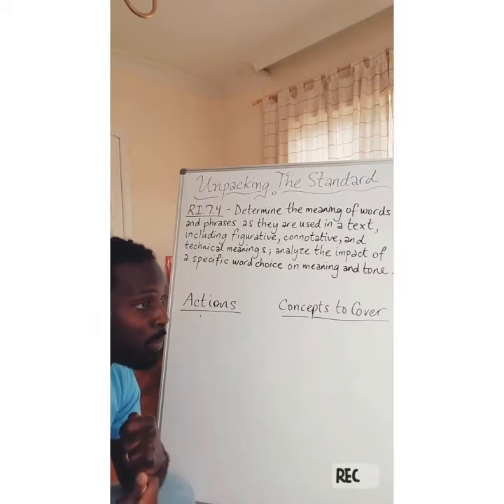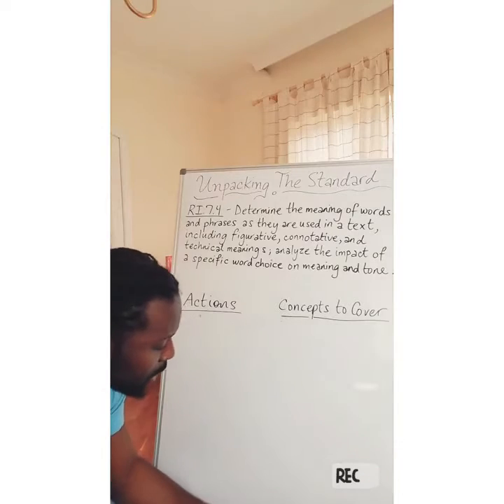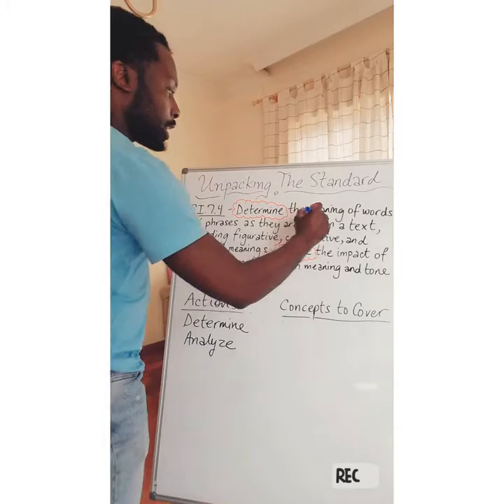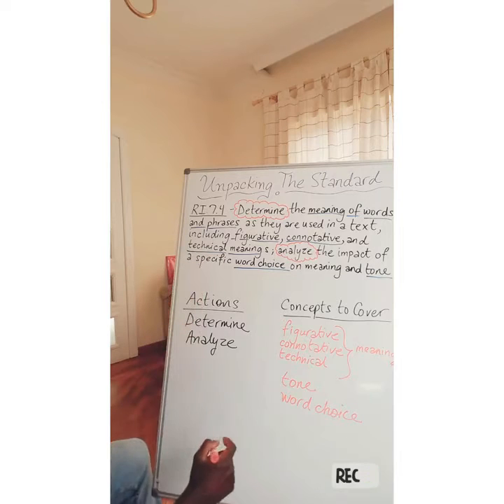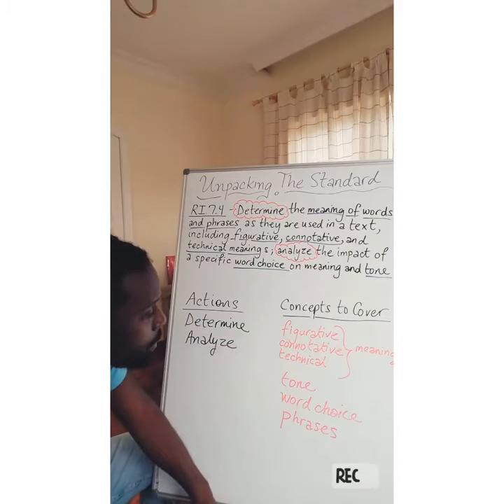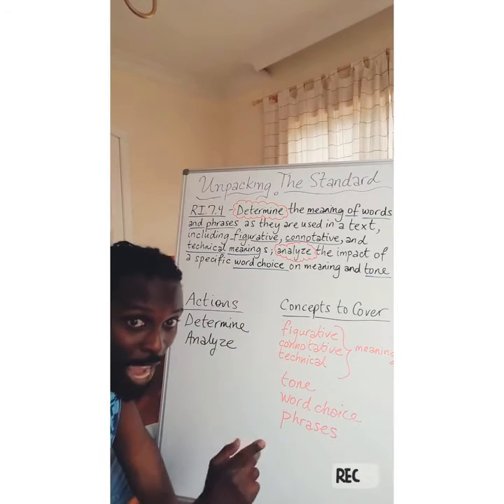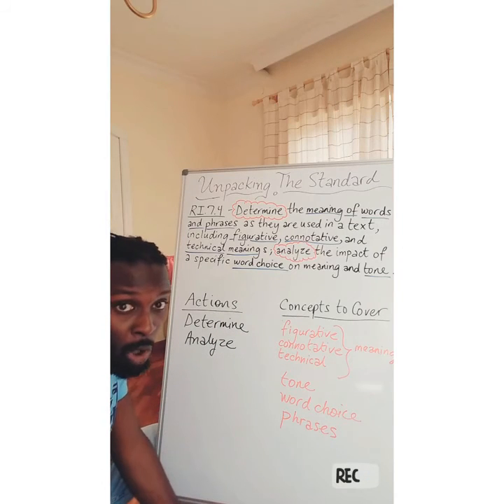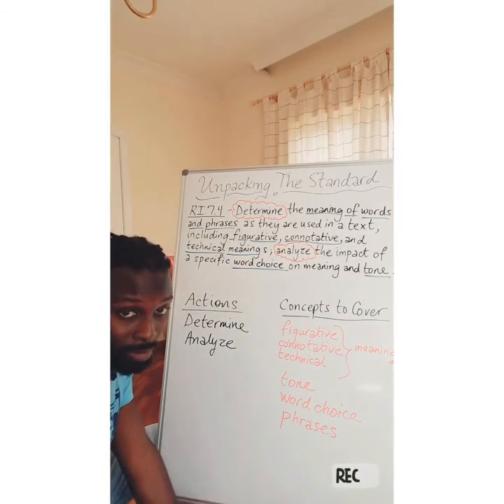Identity Talk 4 Educators - "Unpacking the Standard"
Before we teach a new academic standard to our students, we have to take the time to develop a thorough understanding of what the standard means.  Too often, we see teachers go through an entire lesson, administer an assessment to their kids, and then wonder why so many of the students end up failing it.  It's one thing to teach your heart but it's another to teach with a complete understanding of the standard you're teaching.

In this video, I walk you through the step-by-step process of unpacking the language of a standard.  This is an essential strategy to use when you're doing your lesson or curriculum planning.